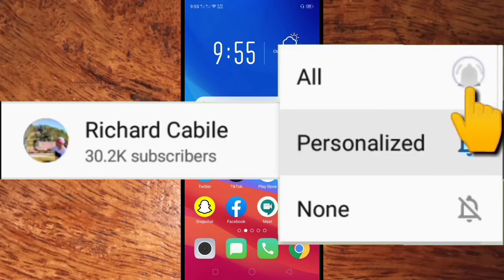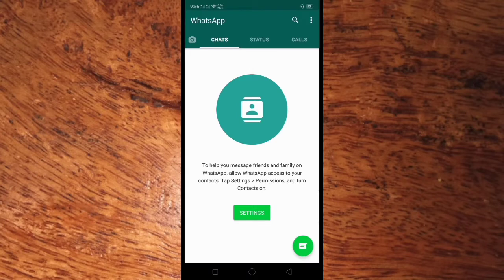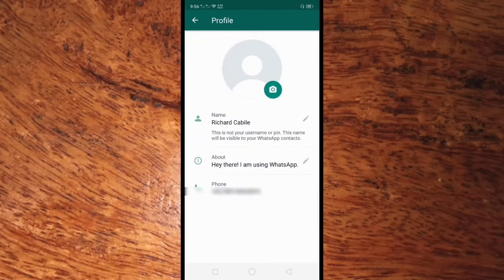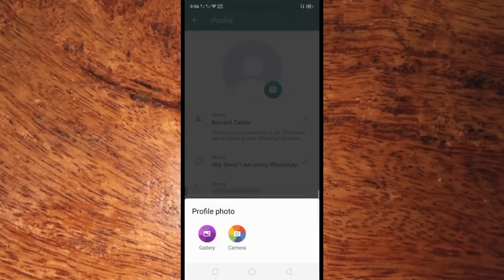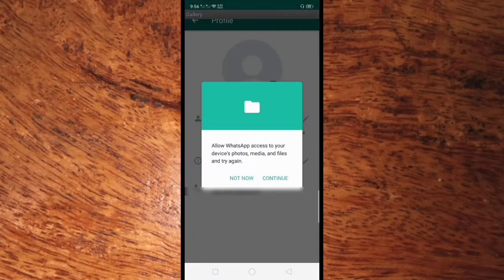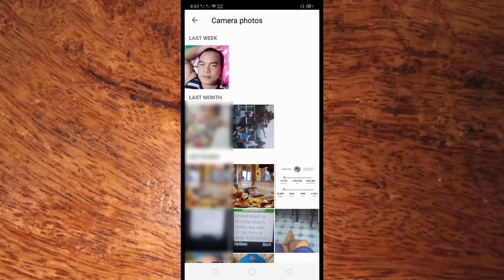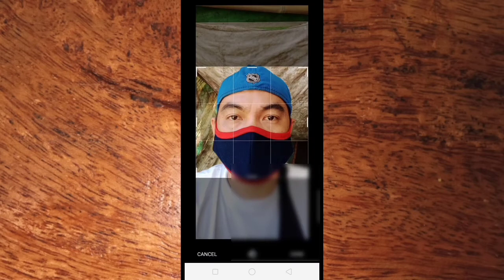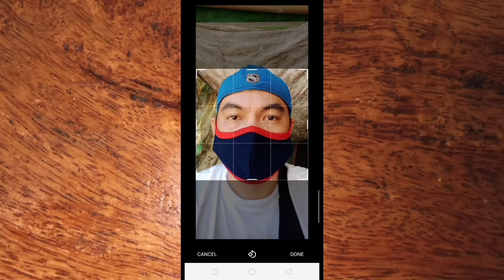How to Add Profile Picture on Whatsapp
You have a newly created Whatsapp account and you want to upload a profile picture.  In this tutorial I will teach you how to Add Profile Picture on Whatsapp.